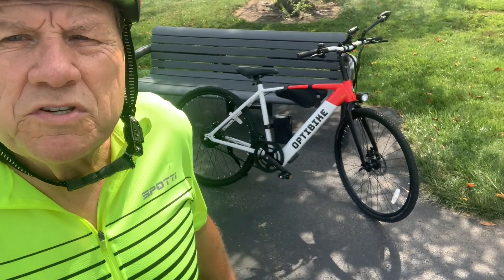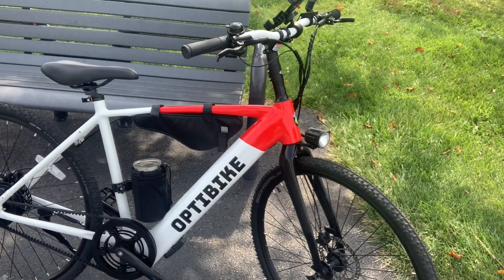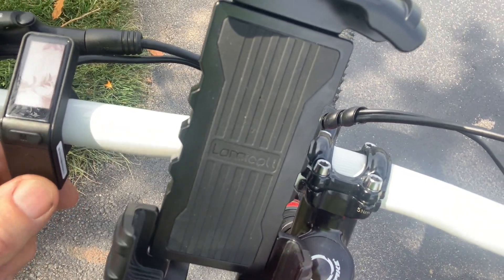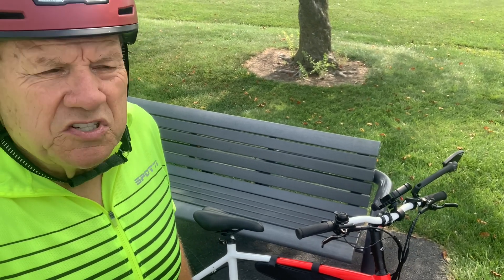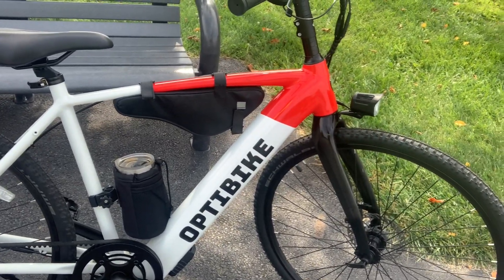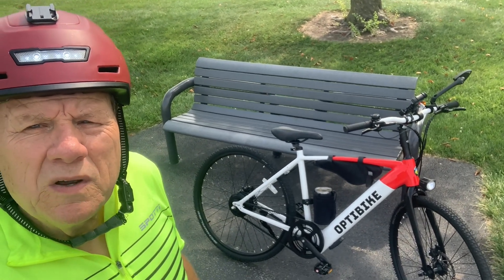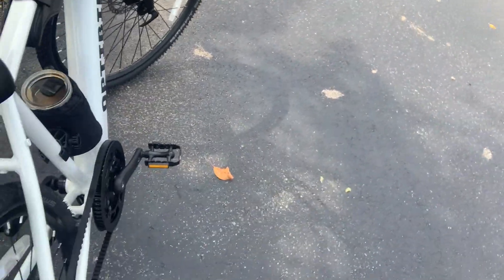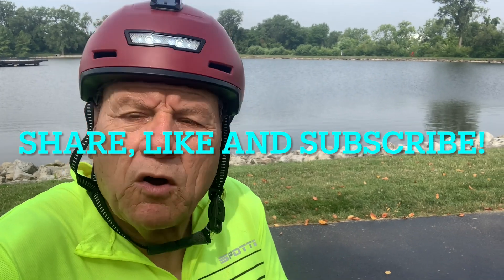Optobike Argon ride to Delco Park.This e bike only weighs 37 LBS! 500 Watt/37 Volt battery! belt dr!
Senior E Bike Nation reviews E Bikes, E Bike merchandise, including helmets, e bike accessories.

Promotion Code : You Tube 80

Bike light

Bike Mirror

Cup Holder

Phone Holder

Abus Bike Lock

Bike Alarm

Bike battery bags

Giddy Up Bike Seats